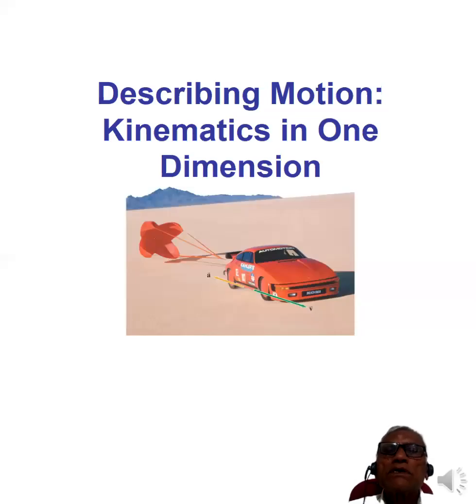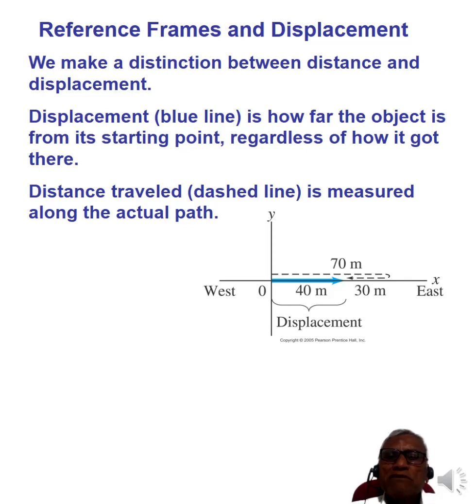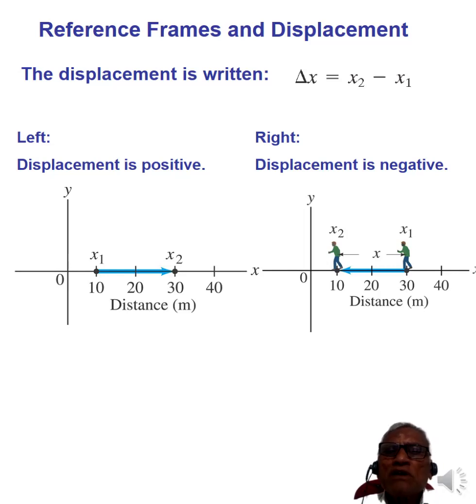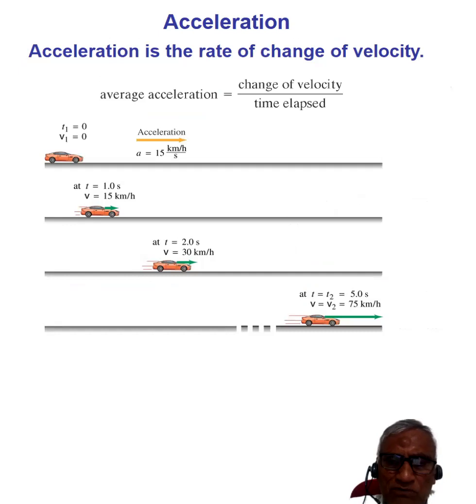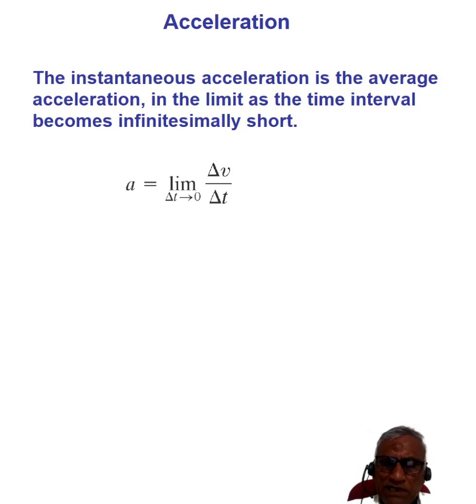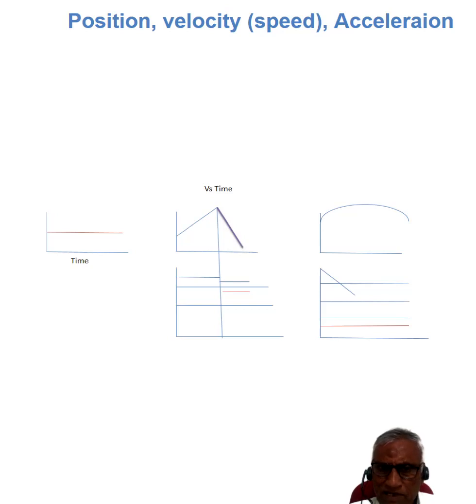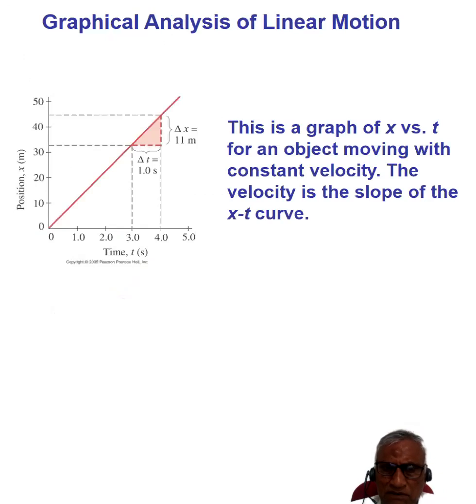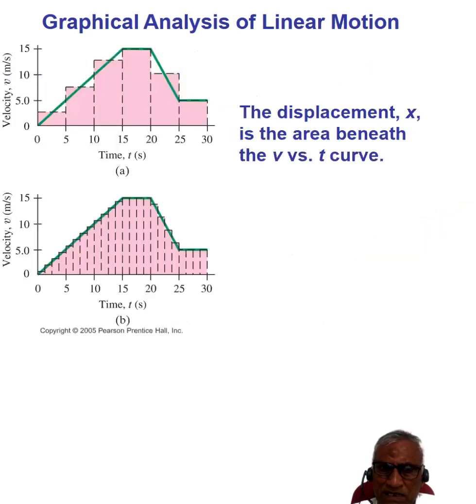Edexcel Physics (9-1), Position and motion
explains motion desciption in one dimension